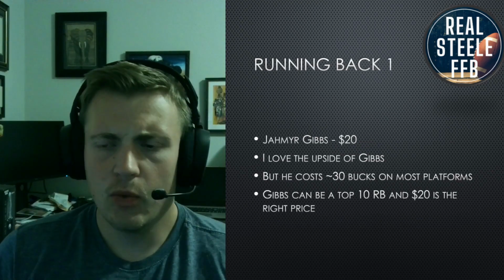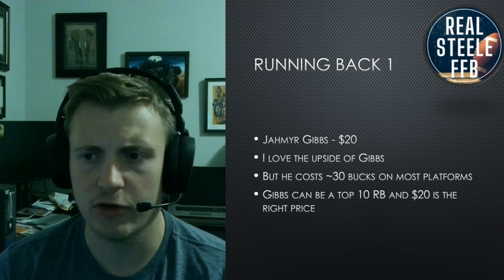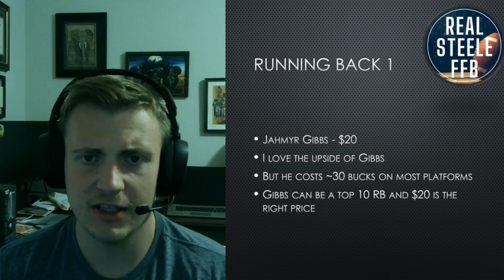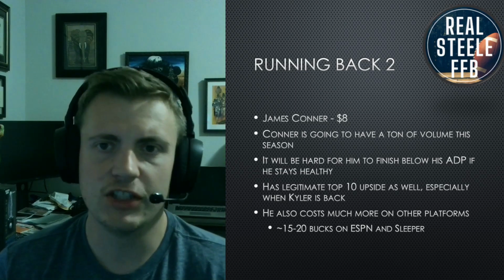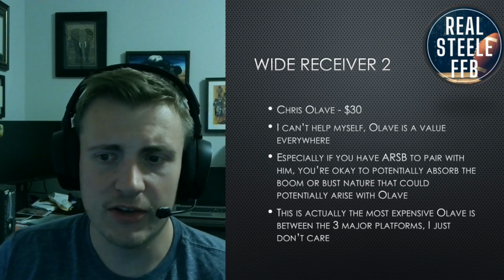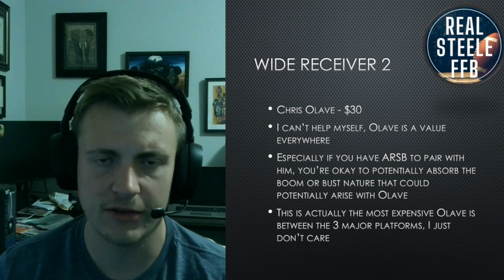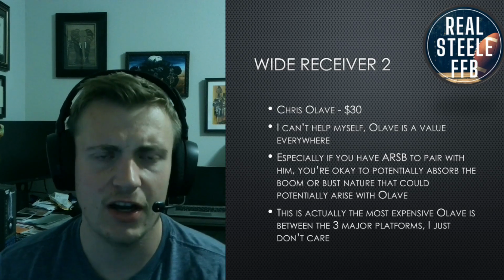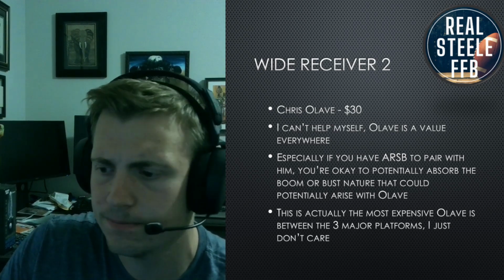The Perfect Fantasy Football Roster! Auction Draft on Yahoo!!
I create the perfect team based off of pre-draft values on Yahoo for you to use as a roadmap going in to your draft.